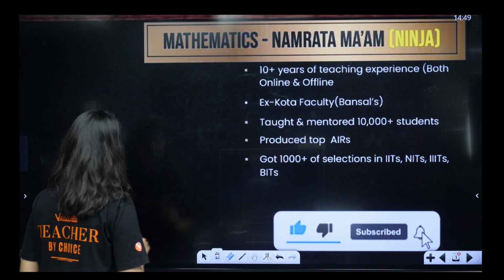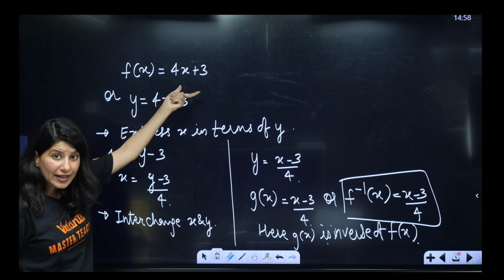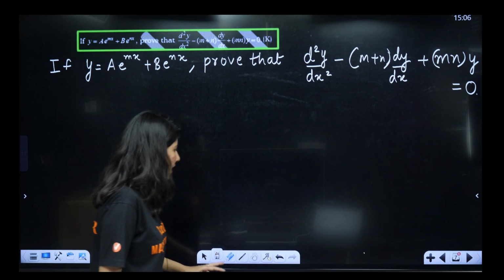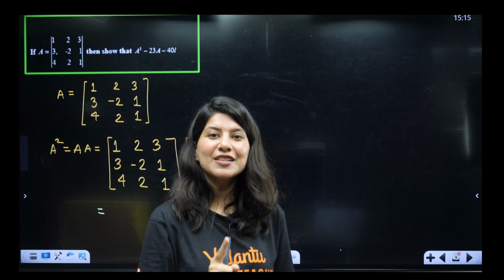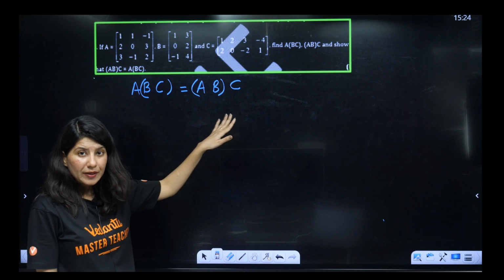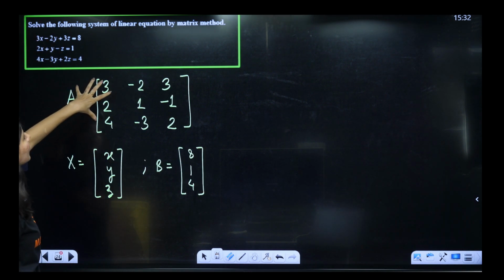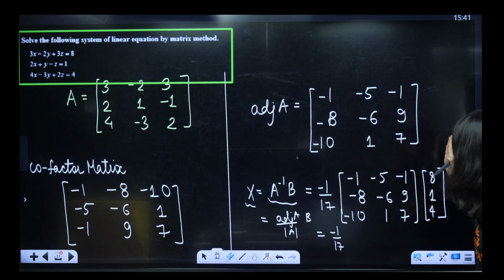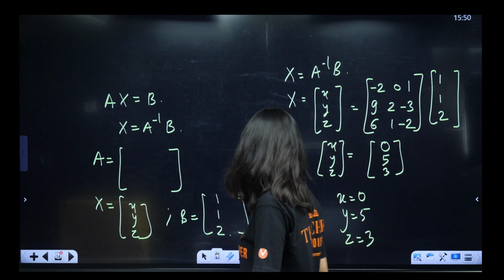Maths 5 Marks Questions with HOTS 2nd Yr PUC Midterm Exam Karnataka | PUC 2 | PU Board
In this video, we bring you the top 5-mark questions and Higher Order Thinking Skills (HOTs) problems for the 2nd-year PUC Maths Mid Term Exam. These questions are crucial for your preparation as they cover key concepts and help you gain an edge in the exam. Whether you're struggling with understanding the tough parts of the syllabus or looking to revise efficiently, this video has got you covered!

🔥 Topics Covered:

Important 5-mark questions from previous exams
HOTs to challenge your problem-solving skills
Step-by-step solutions and explanations
📖 For Whom:

2nd-Year PUC students (Karnataka)
Anyone preparing for their Mid Term Exam